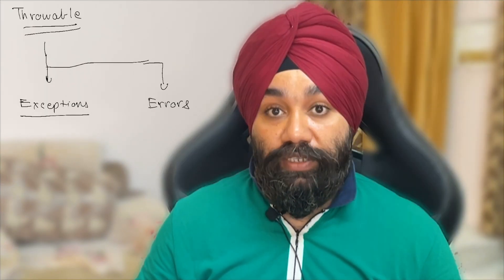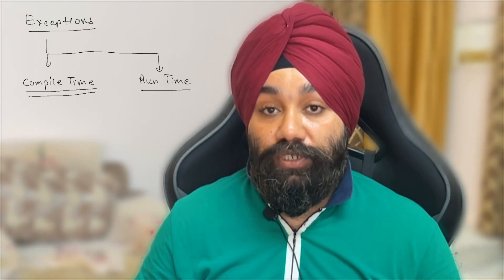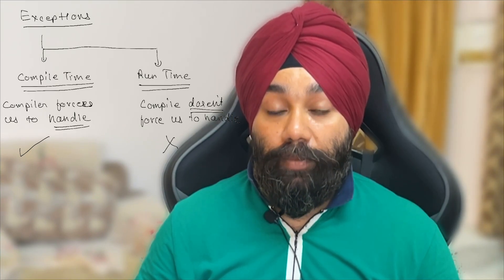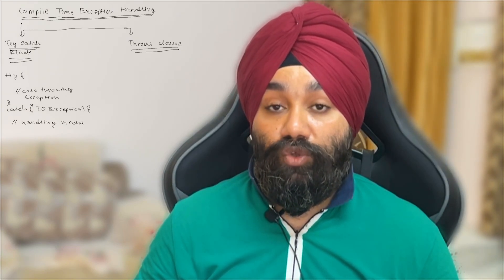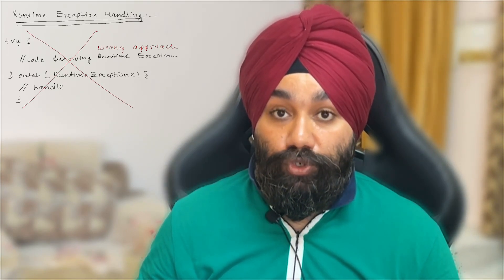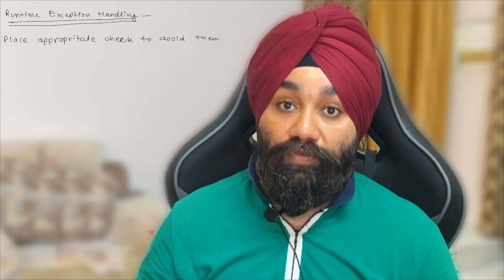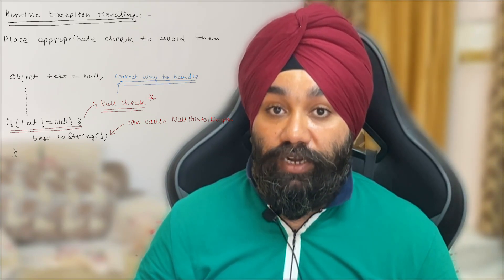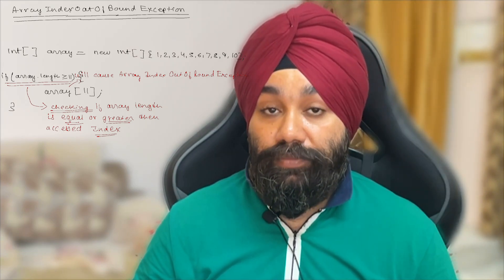The Art of Exception Handling in Java | Handling Compile Time and Runtime Exception differently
compile time and runtime exception in java
unchecked exceptions
checked exceptions
exception handling in java
checked and unchecked exceptions in java
checked exception and unchecked exception
difference between checked and unchecked exception in java
difference between checked exceptions and unchecked exceptions
checked vs unchecked exception
checked vs unchecked exceptions java
exception handling in java interview questions
unchecked exceptions in java

In this video, we'll be discussing how to handle compile time and runtime exceptions. We'll be looking at a particularly interesting example where a method call causes a compile time exception but the program continues to run.

If you're struggling to understand the difference between compile time and run time exceptions, or you just want to know how to handle them in Java, then this video is for you! We'll be discussing how to handle compile time and run time exceptions in Java, and provide some tips and tricks to help you get the most out of your Java programming!

00:00 Introduction
00:16 What are Exceptions
00:51 Error V/S Exceptions
01:29 Compile time V/S Run Time Exceptions
02:28 Handling Compile Time Exception
03:22 Handling Runtime Exceptions
04:44 Runtime Exception Eg-2
05:45 Summary
06:05 Thanks
06:16 Equals and Hashcode in Java